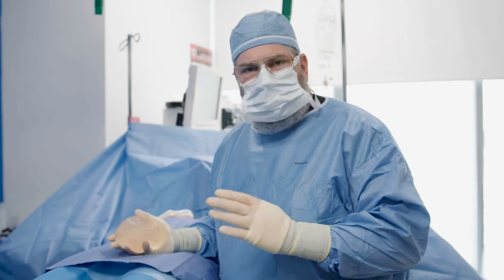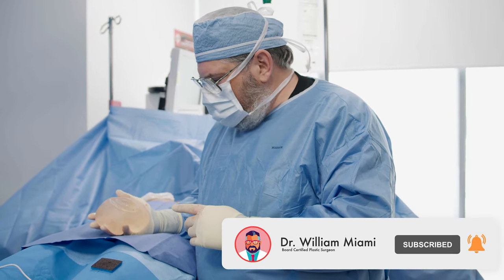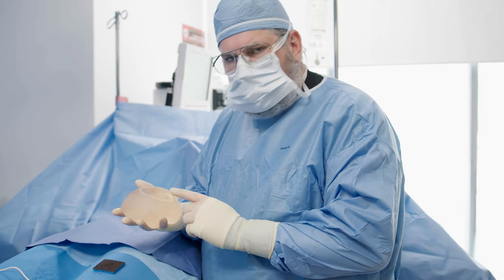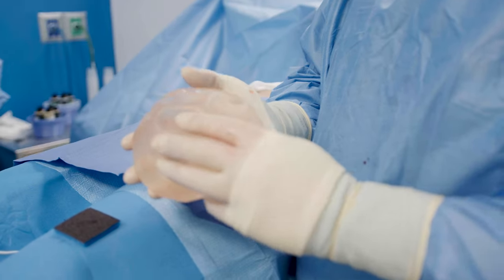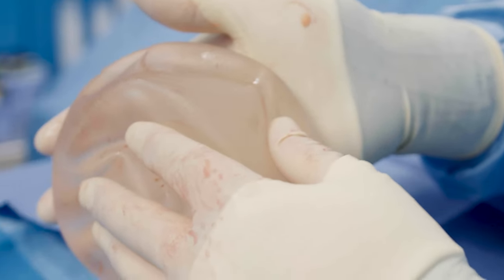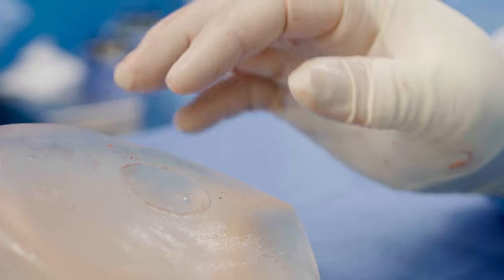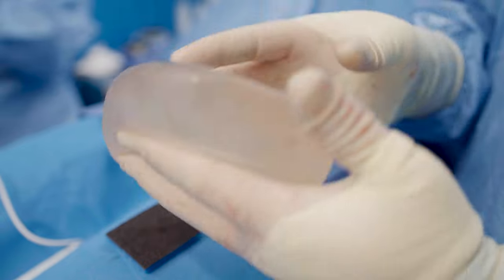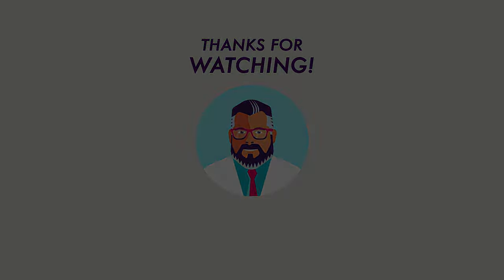Understanding the Different Kinds of Breast Implants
The kind of breast implant you use is very important. In this video, Dr. William in performing an implant exchange and talks about different implants that are used in breast augmentation surgery.

220 Alhambra Cir First Floor